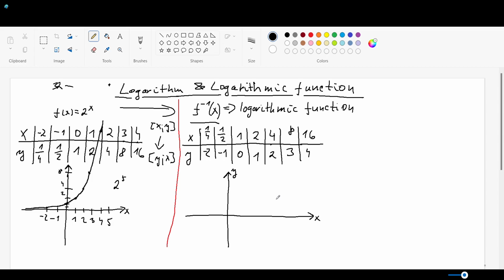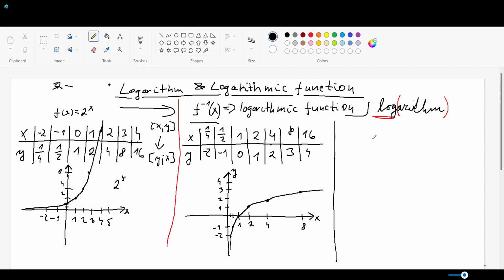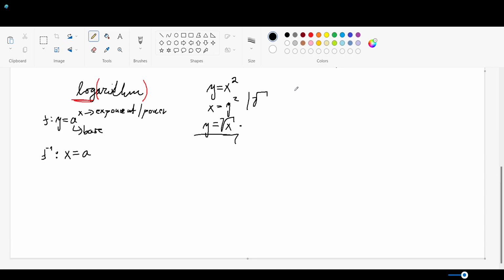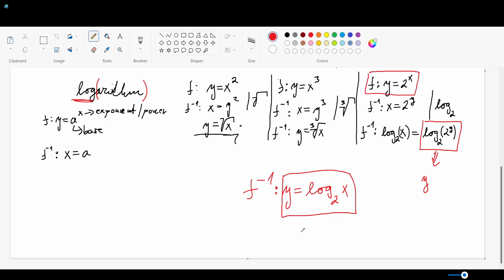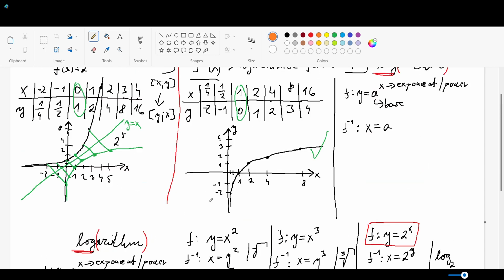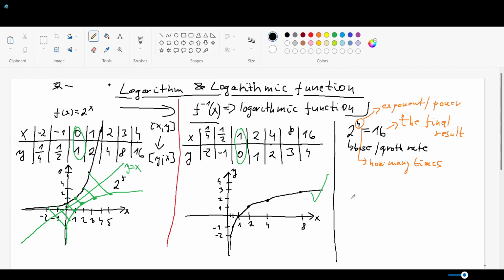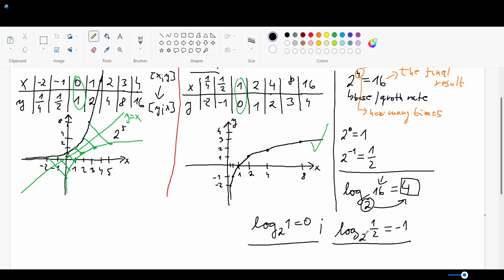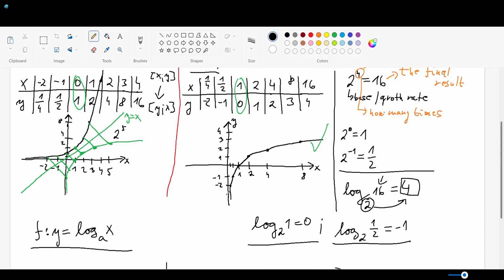LogarithmAndLogarithmicFunction_II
Logarithm And Logarithmic Function, introduction